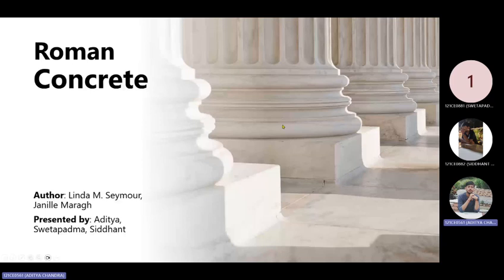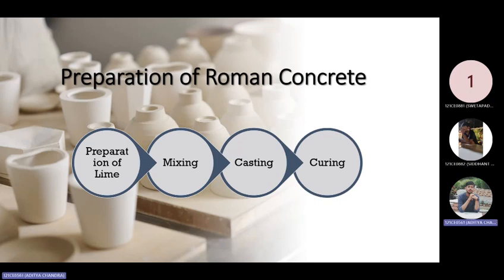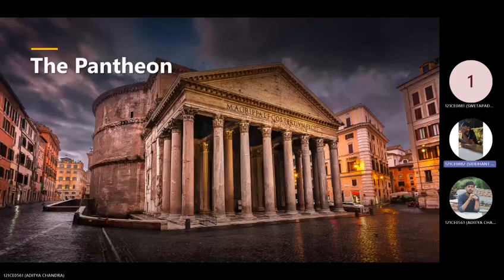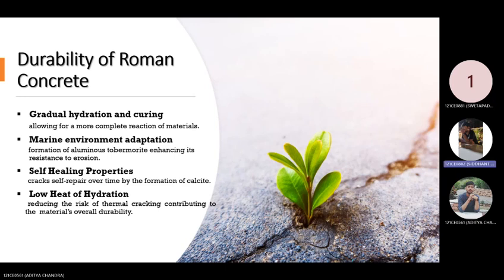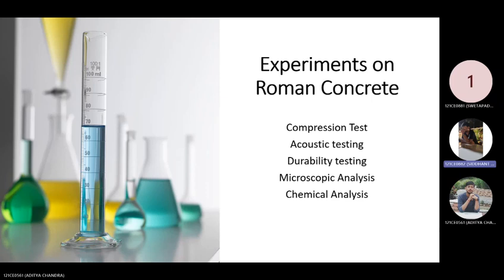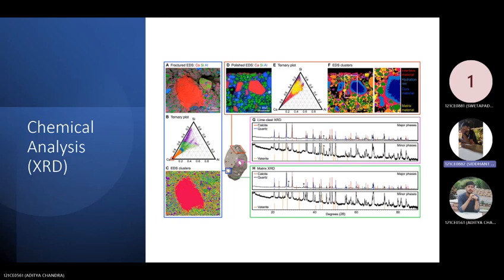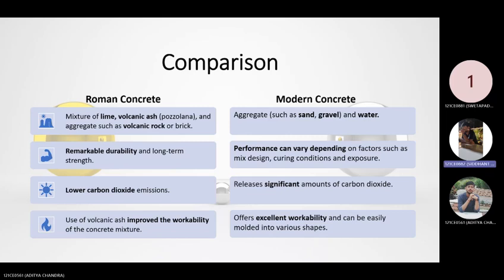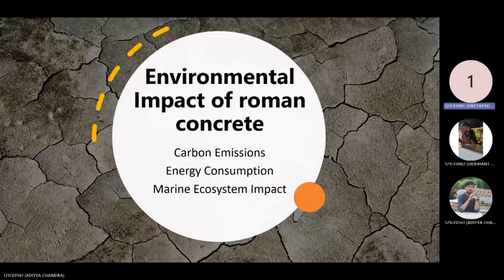Roman Concrete VS Modern Concrete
prepared by student as a part of their assignment